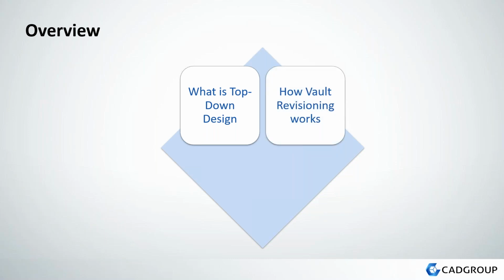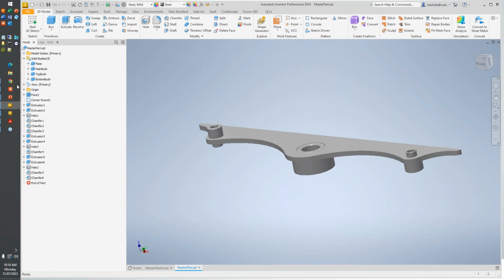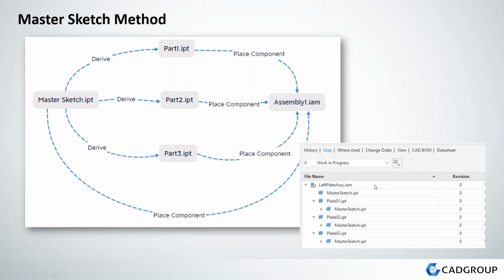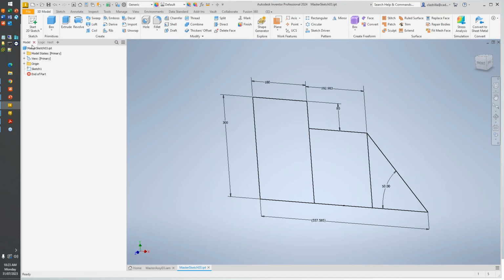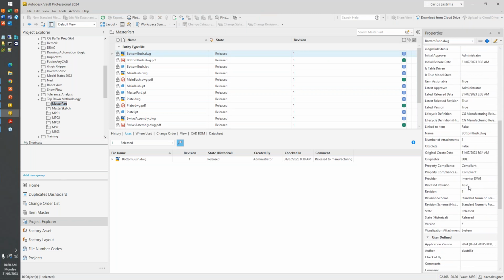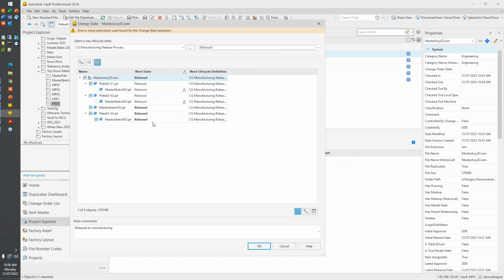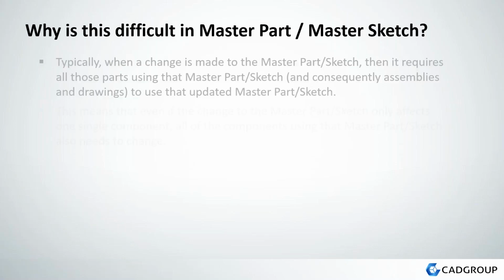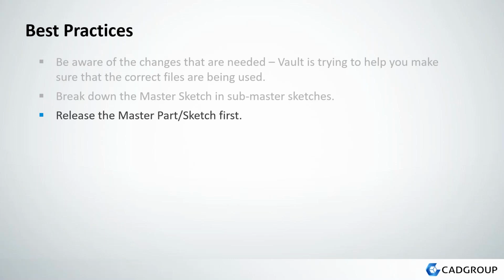Cadgroup Webinar | Tips & Tricks in Top-Down modelling with Inventor & Vault